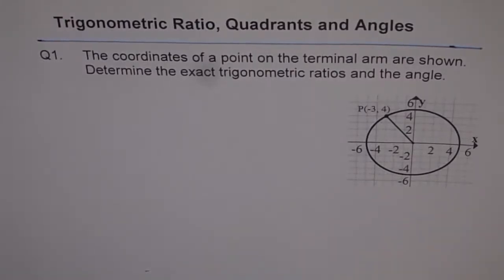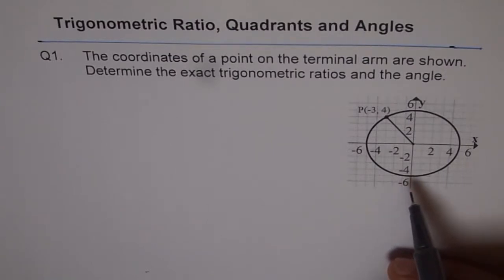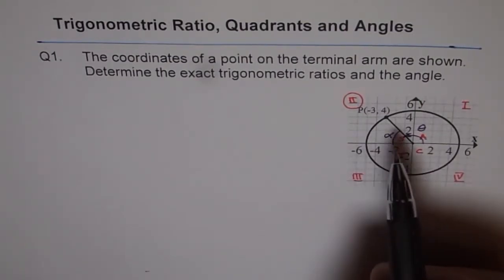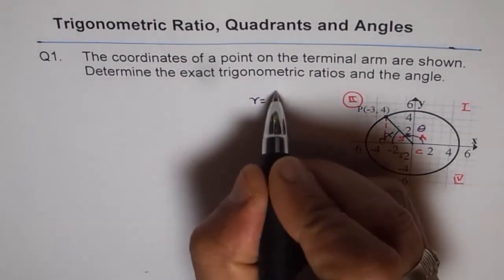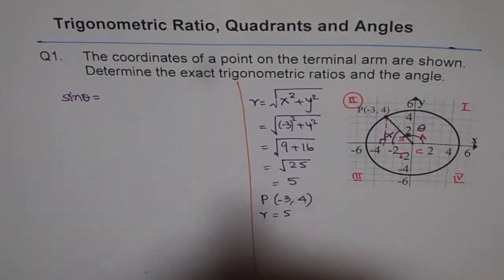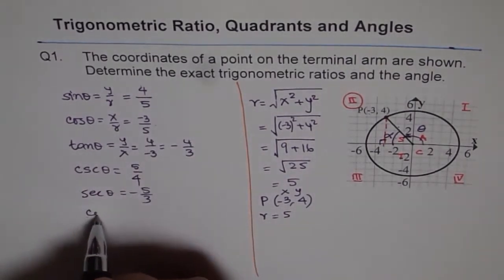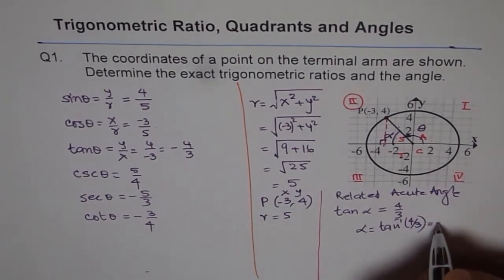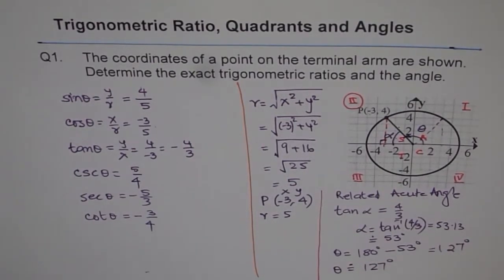Trigonometric Ratios and primary Angle in Quadrant II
Sine is positive in quadrant II.
Determine the length of the terminal arm and the all the trigonometric ratios.
Find Principal Angle and Acute Angle from the given conditions.